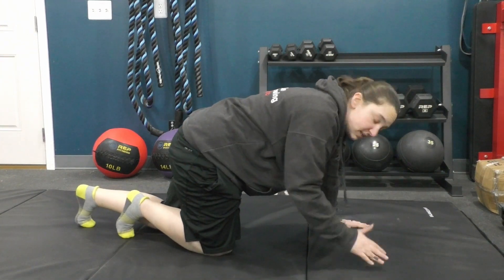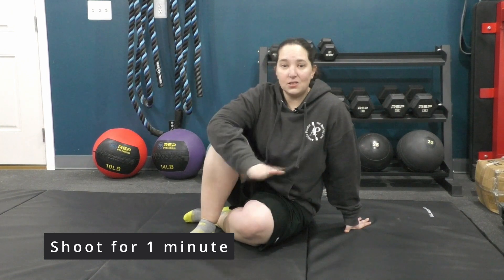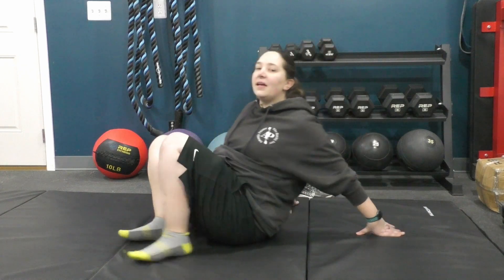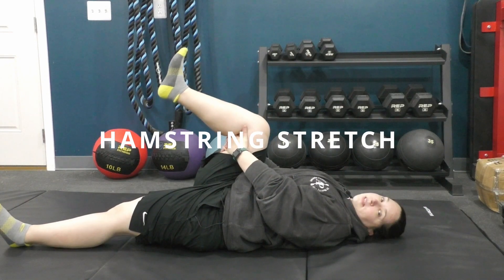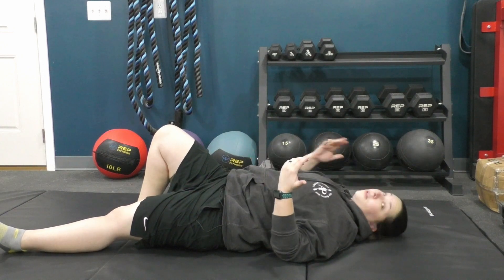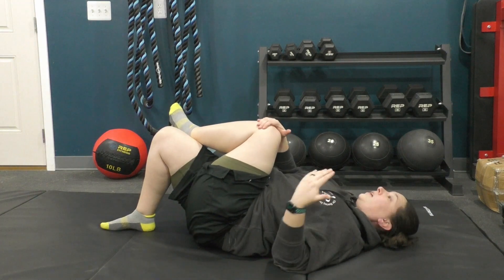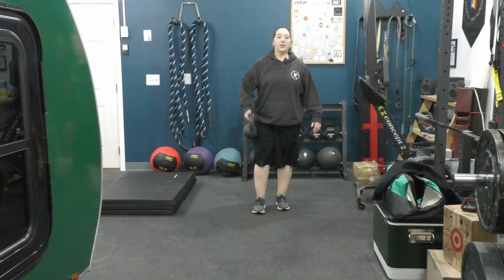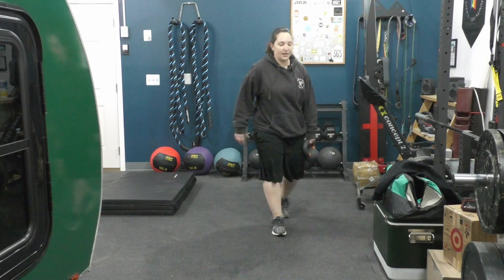Exercises Off the Rowing Machine for Back Pain - Part 3/3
This is the third video in a three part series on rowing and back pain. If you have back pain from the rowing machine and want to know some exercises to do off the rowing machine, hopefully this video helps give a bit of direction.